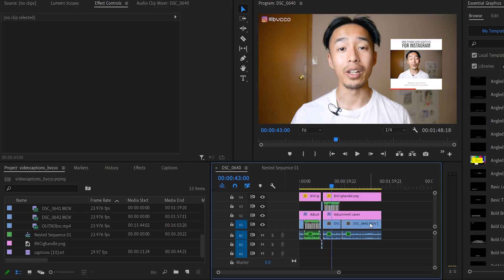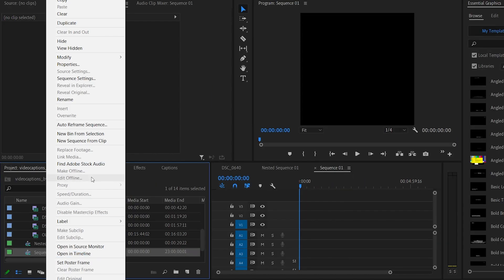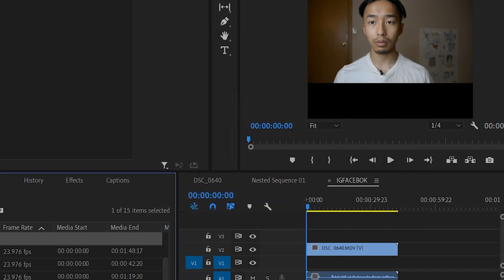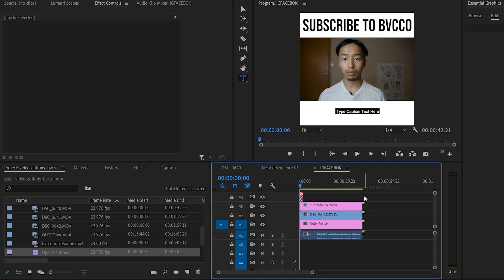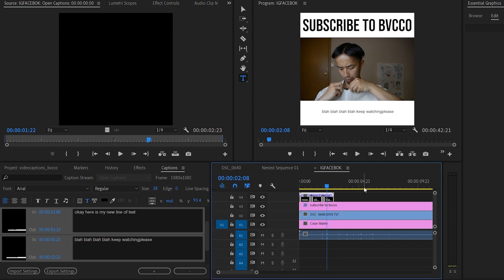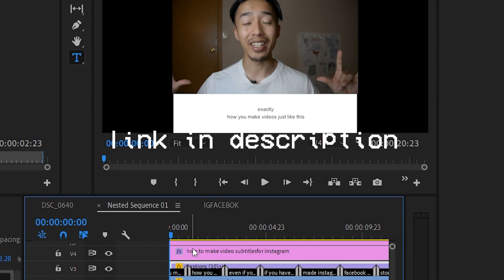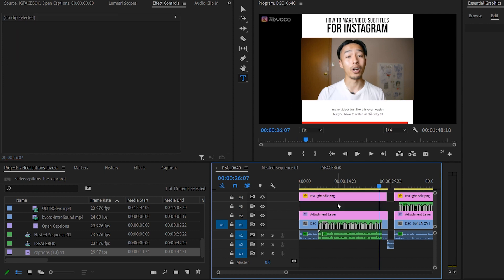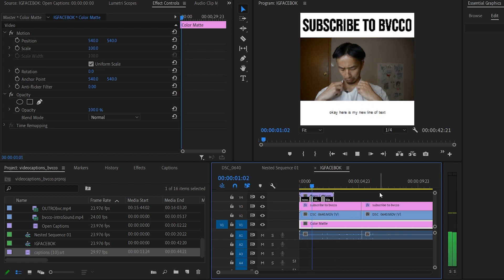How To EASILY Make Video Subtitles For Instagram (FROM SCRATCH)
How to create video caption subtitles for Instagram videos like Garyvee or other influencers.

🙏 Enroll In My Beginner's Camera

🎥Camera I use: